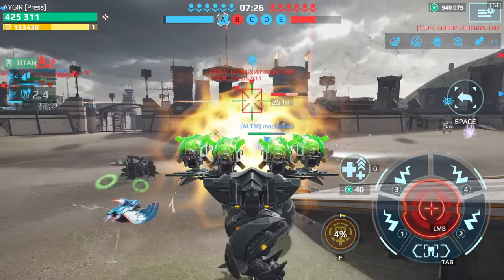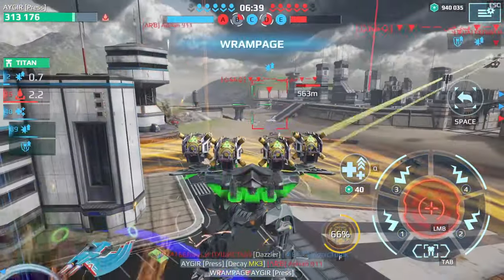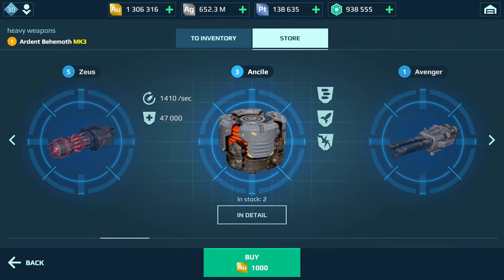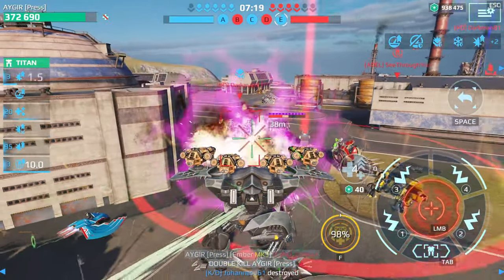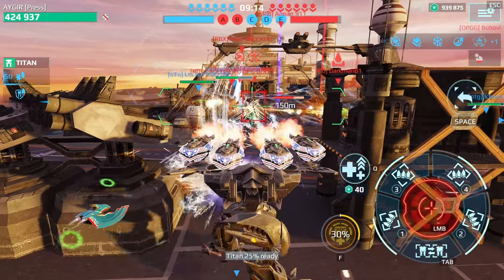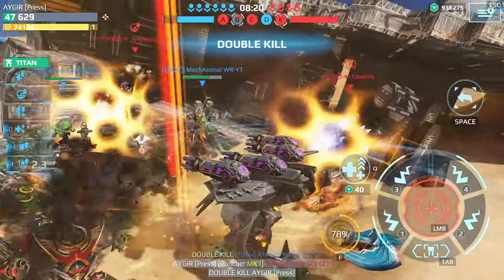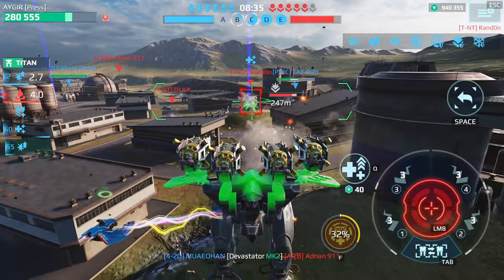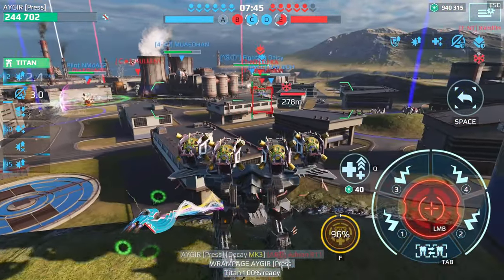[WR] 🔥 200 Ardent Behemoth GIVEAWAY & BEST Builds For It – Guide | War Robots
In this video I will be presenting a best build/setup guide for Behemoth and I will host a big giveaway of 200 Ardent Behemoths. Hope you enjoy!

Video Chapters
00:00 Intro & Opening words
01:01 Tier 1: Thunder
01:41 Tier 2: Avenger
02:07 Tier 3: Ember
02:41 Tier 4 (pick3): Smuta
03:18 Tier 4 (pick2): Hammer
03:47 Tier 4 (pick1): Puncher
04:33 Tier 4 (Honorable Mention)
05:10 Giveaway Rules & Details
06:05 Outro
LDPlayer is my favorite emulator and the one that I use for test servers. It has the best optimization for WR among other emulators.
Monthly members: Ramanakumar Vavilla, M Sarepta, WR Jack, Brad Abbett, Robert Bombert, Alzazag Bacardi, arfian ritka, Samad Tandorost, ᙖOᒐᙃ ᕈİᒐOƮ ( ** Fury ** )
System Specifications:
➤ CPU: Intel® Core™ i7-10700K Processor (Overclocked to 5.1 GHz)
➤ GPU: MSI Gaming GeForce RTX 2070 Super 8GB GDRR6 256-bit
➤ RAM: G.SKILL TridentZ RGB Series 32GB (4 x 8GB)
➤ SSD: XPG S40G 512GB RGB 3D NAND PCIe Gen3x4 NVMe 1.3 M.2 2280 Internal SSD
➤ HDD: Seagate BarraCuda 2TB Internal Hard Drive HDD
➤ CPU Cooler: ASUS ROG Strix LC 360 RGB White Edition All-in-one Liquid CPU Cooler
➤ PSU: Cooler Master 80+ 750 Watt
➤ Motherboard: MSI Z490-A PRO ProSeries ATX
➤ Microphone: Blue Snowball iCE USB Mic

Secondary System: Lenovo Legion 5
Ryzen R5 5600H, RTX 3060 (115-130Wh), 16gb RAM